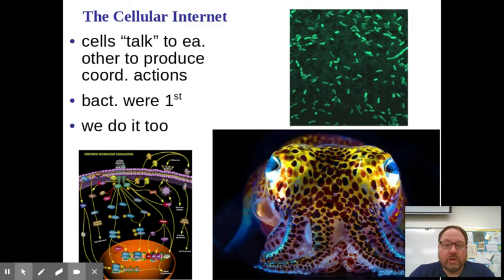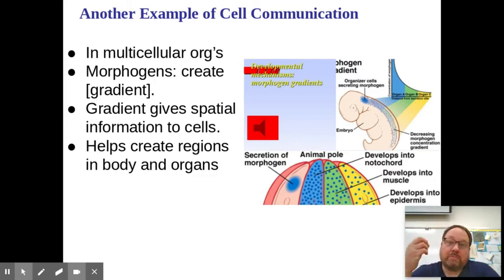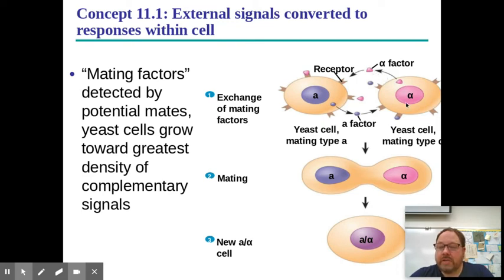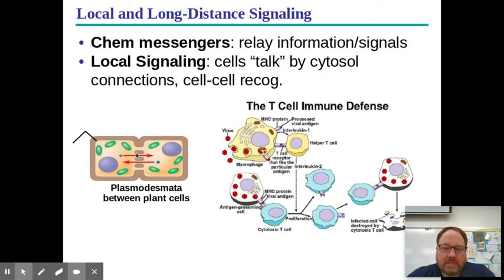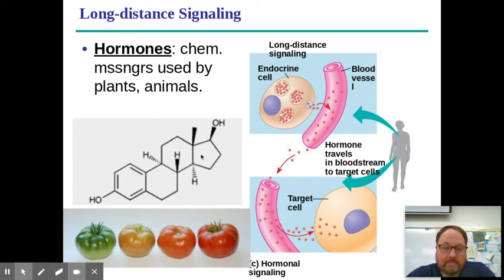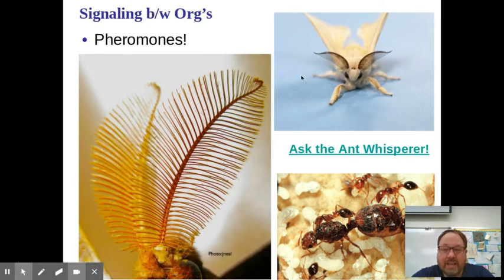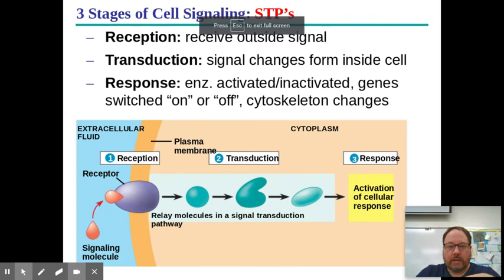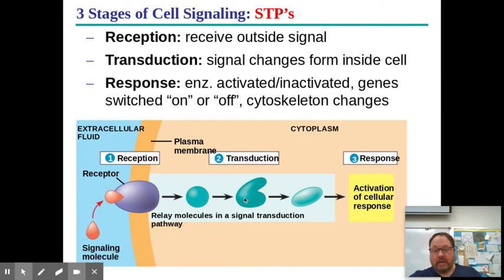Chapter 11: Cellular Communication, Video 1, Quorum Sensing, Hormones, and Pheromones